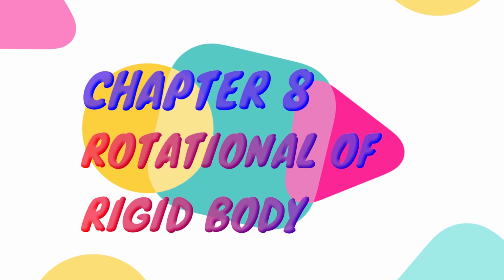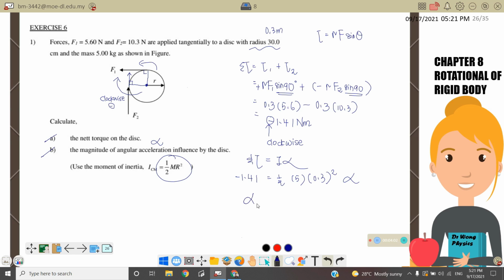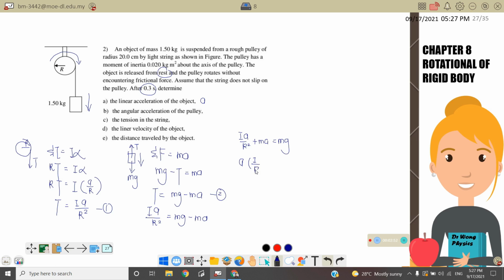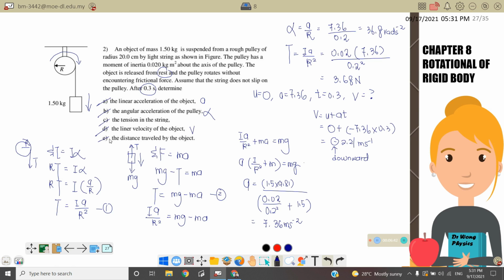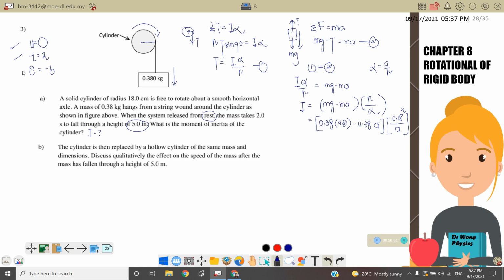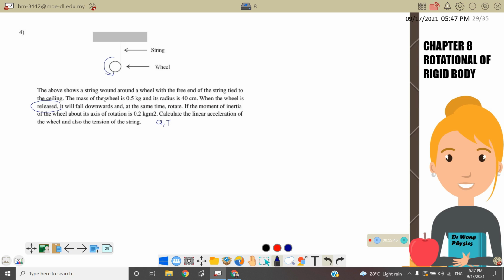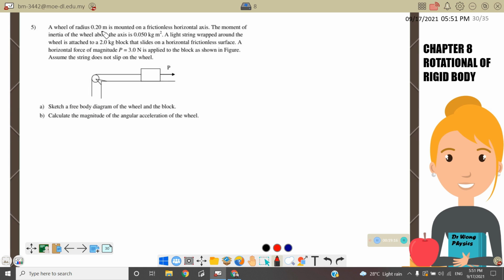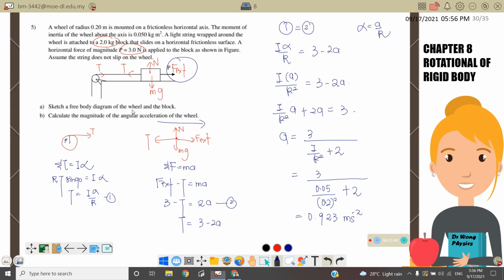6.3b: NET TORQUE || ROTATION OF RIGID BODY || SP015 || PHYSICS || MATRICULATION